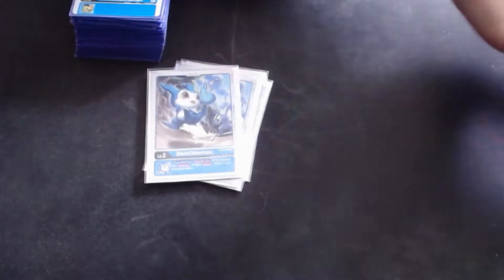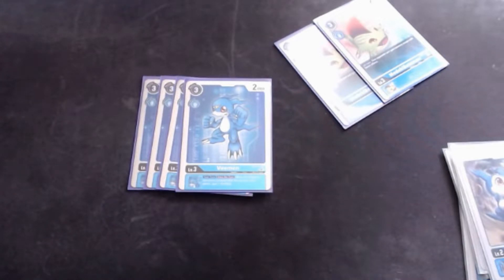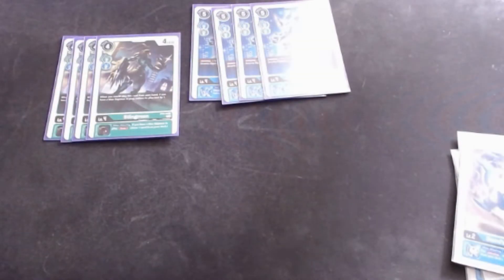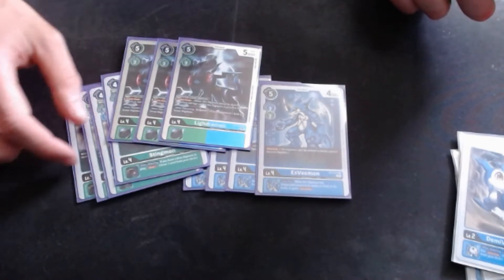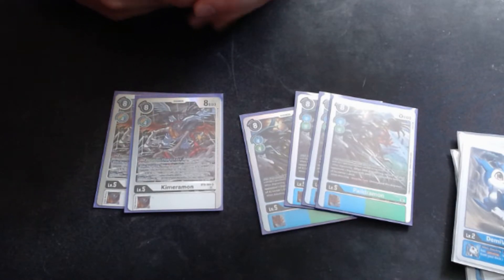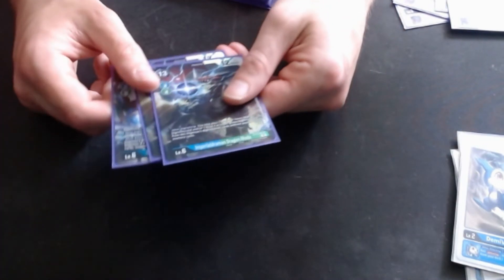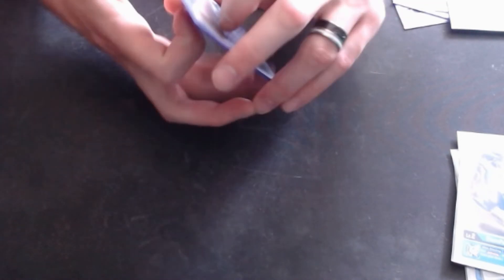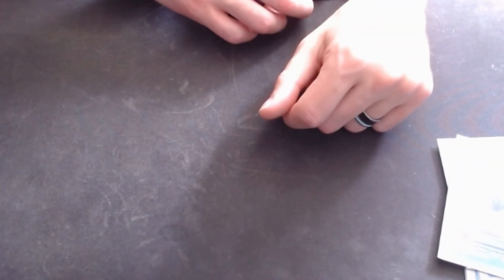Imperialdramon! Multiple 1st Places (locals) Ex2/Bt8 Meta Top Tier Deck Profile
Easily the best or second best deck in the format. Zero Debate. This deck is fast. This deck hits hard. this deck will make you sad when you play against it. Fans of 'Adventure 02' rejoice, because your boy Imperial (and paildramon) are ready to win you games!